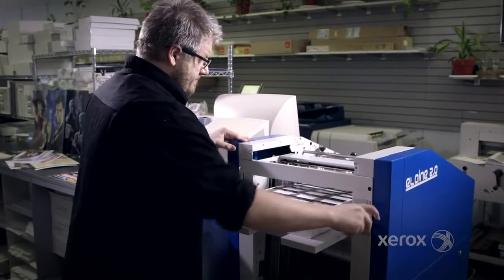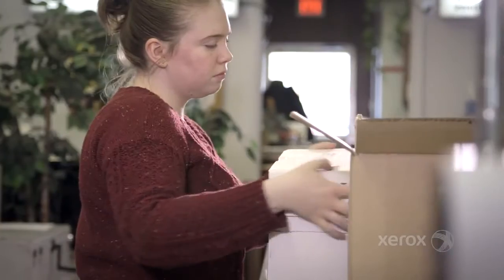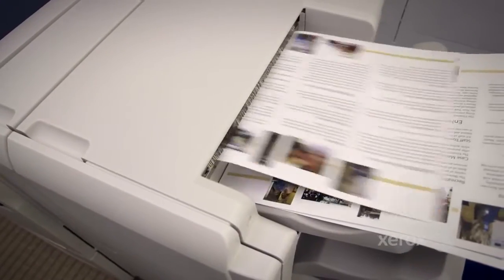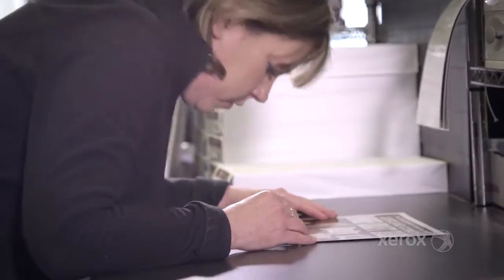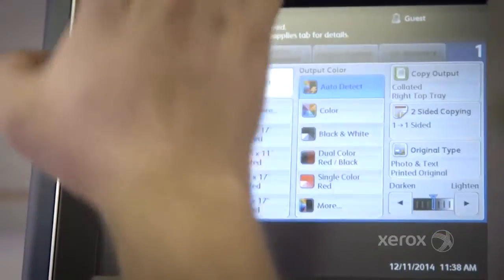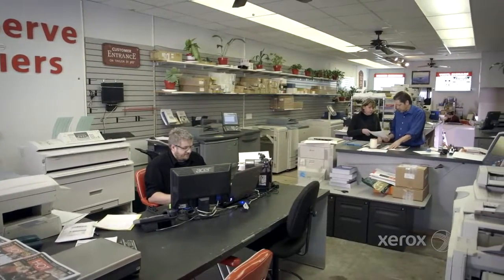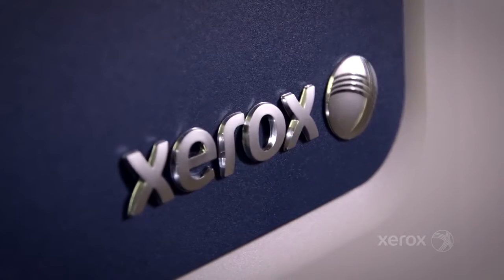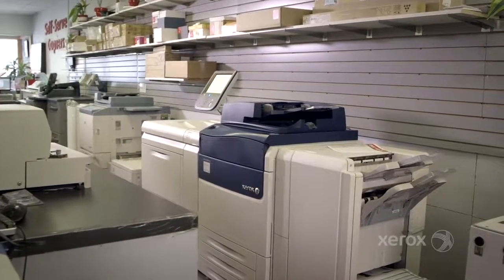How to Improve My Prints with the Xerox Versant 80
Cortland Press, a family owned print shop in Cortland, NY, needed their next digital press to deliver quality, value and reliability – all wrapped into a small footprint. They found all that and more with the Xerox Versant 80 Press. The ability to match PMS colors and deliver outstanding color has helped Cortland Press increase their profitability all while reducing waste. Talk to a Xerox - Complete Document Solutions Representative today.